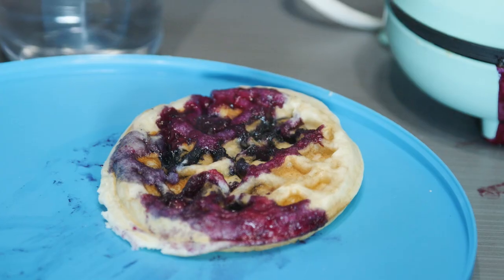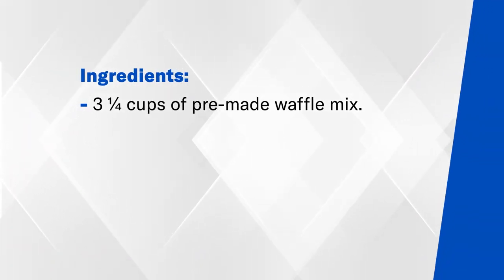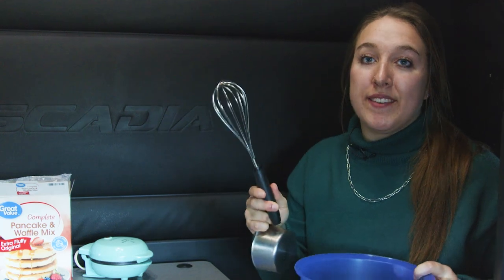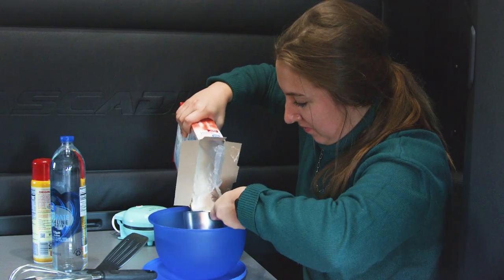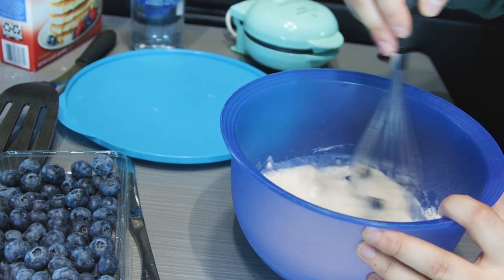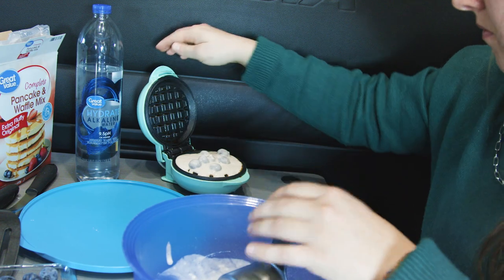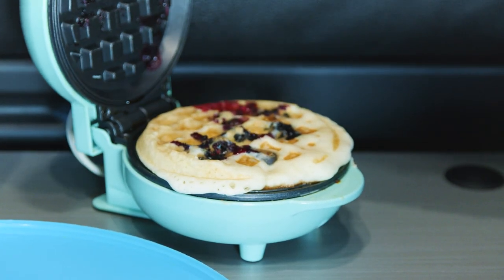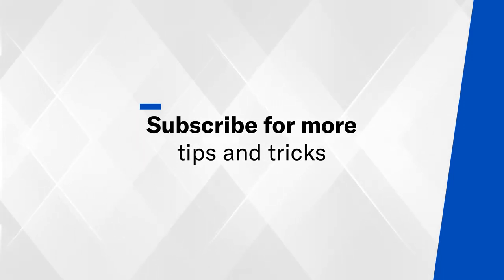Cooking in a semi-truck: Blueberry waffles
Cooking in a semi-truck doesn't have to be complicated. Learn how to make blueberry waffles in your rig and discover some cooking hacks to make your life easier on the road.

0:00 - Intro
0:34 - Ingredients
1:02 - Batter preparation
1:25 - Cooking the waffles